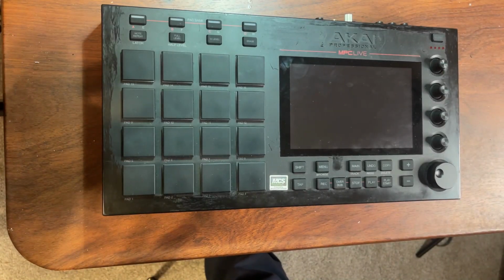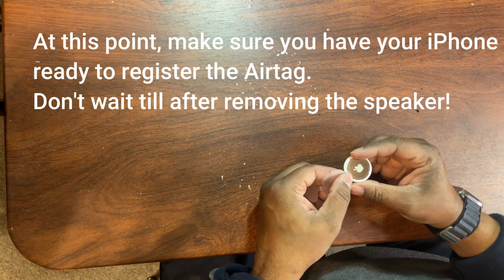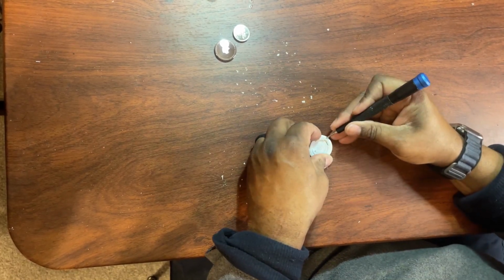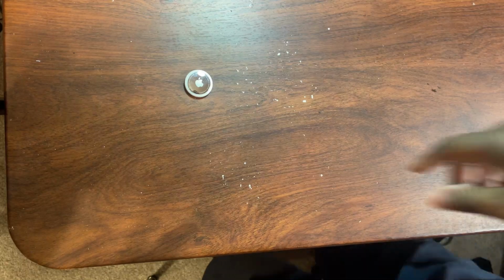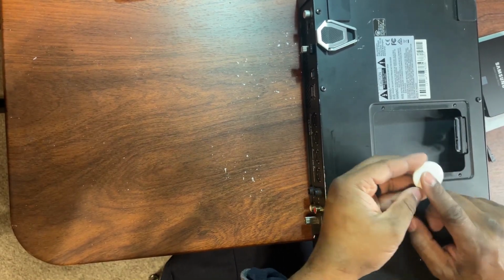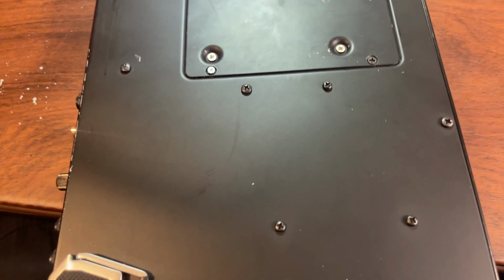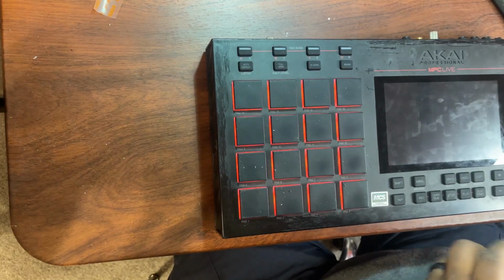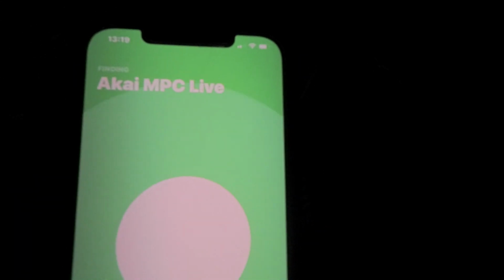👉 Can You Track Your Akai MPC Live with an Apple AirTag? Here’s What Happened!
Ever worried about losing your Akai MPC Live during travel or gigs? In this video, I test whether an Apple AirTag can really help you track and protect your Akai MPC Live.

I’ll walk you through how I installed the AirTag, what worked, what didn’t, and some things I don’t recommend doing if you care about your gear warranty or local laws.

🔹 Can You Use Yamaha MD-BT01 with an Akai MPC? → [insert your link]